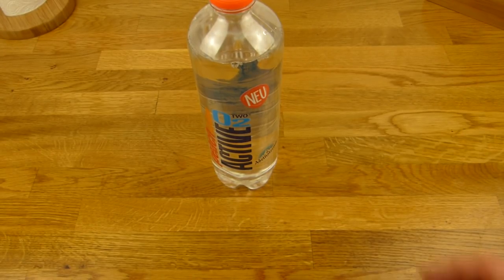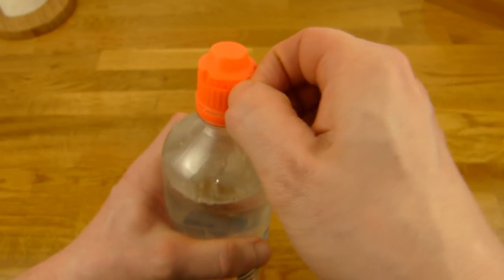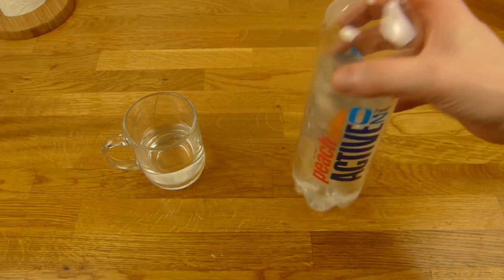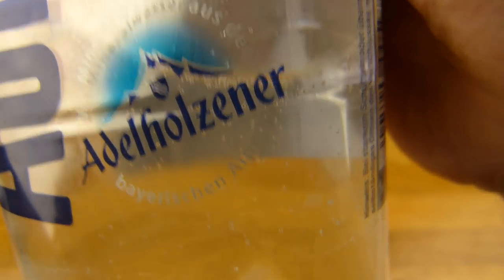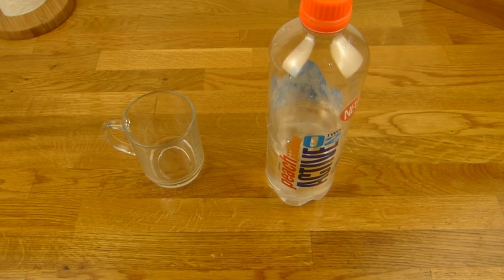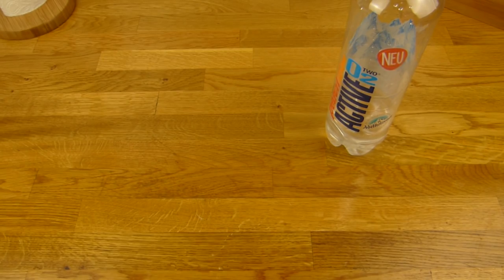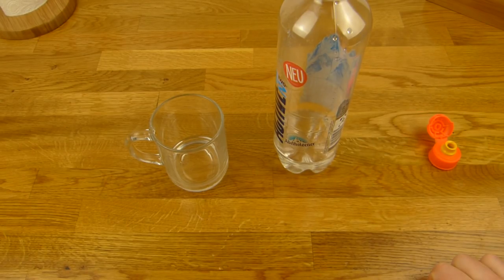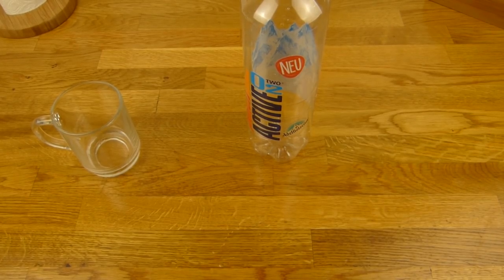Active O2 Peach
water!